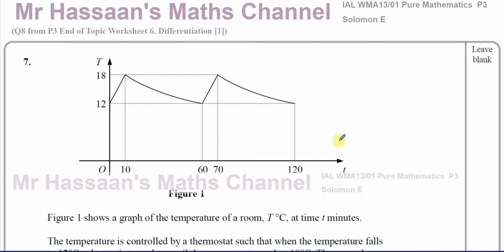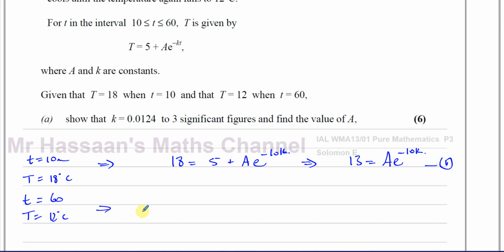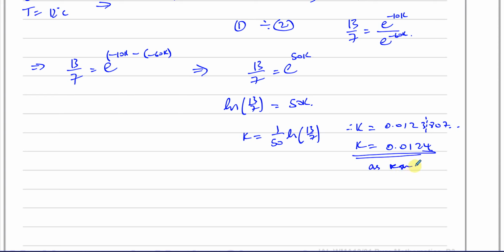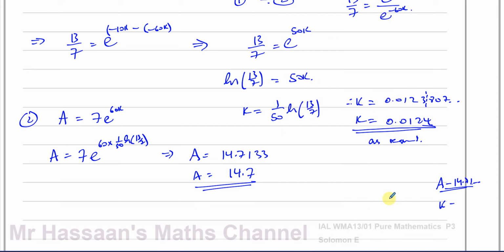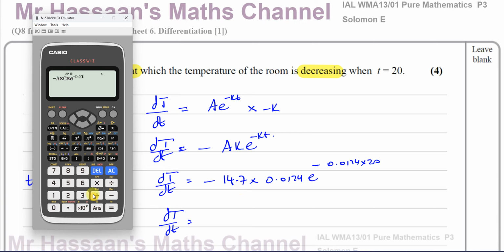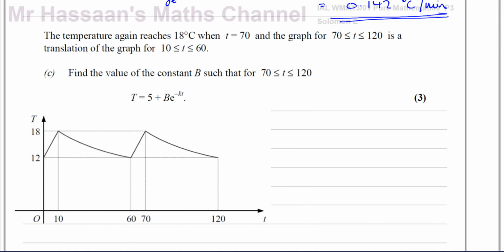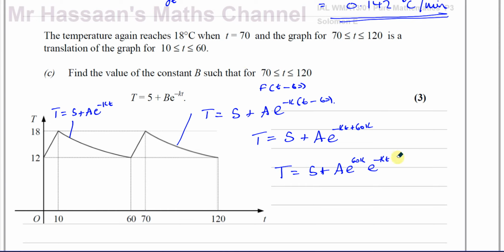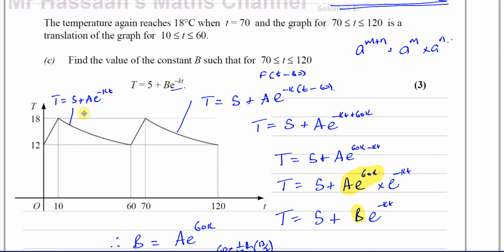[8], A2, (IAL), Pure Mathematics, (P3),-Solomon Paper E, Q7, Exponentials & Logarithms